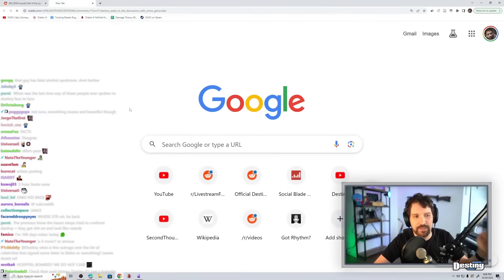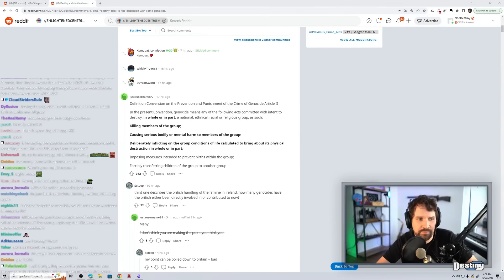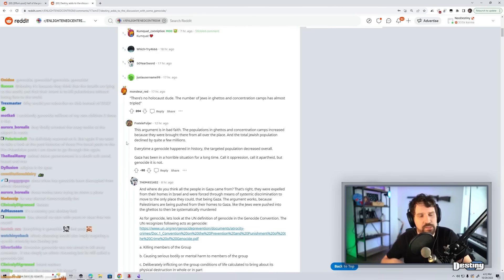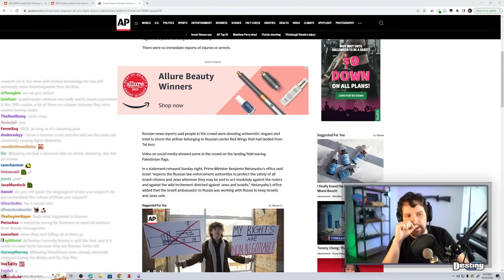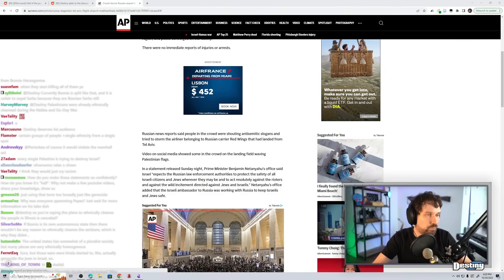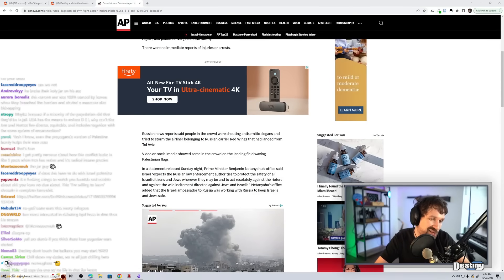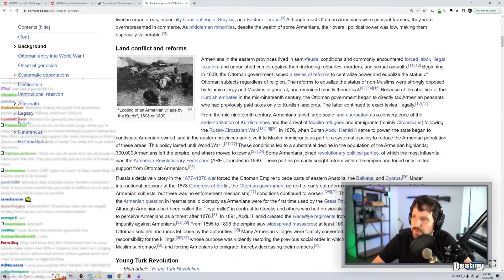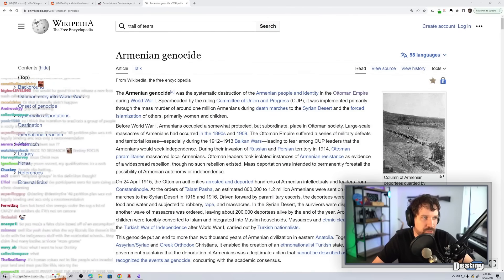Destiny Gets Grilled For His Israel-Palestine Centrist Position